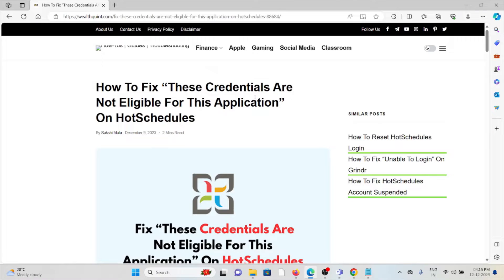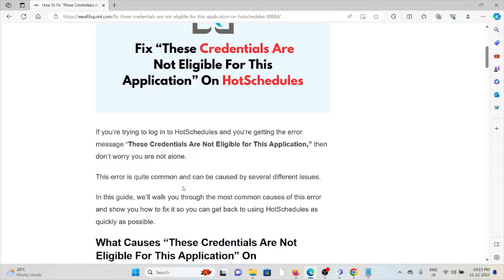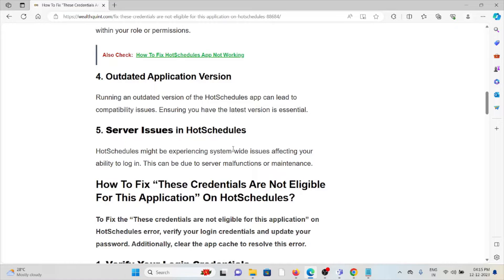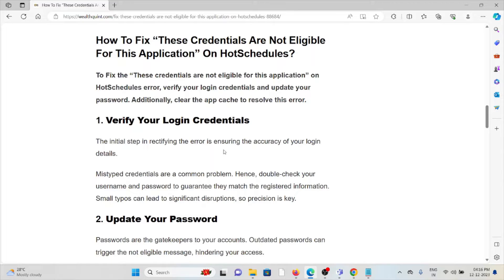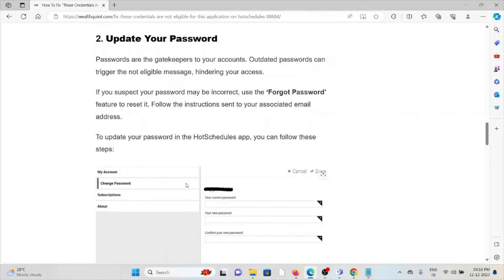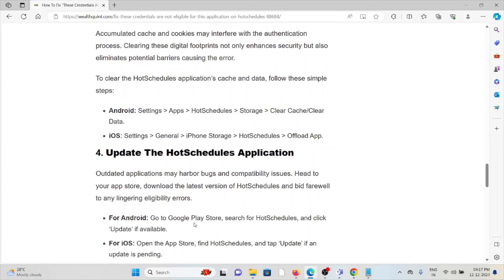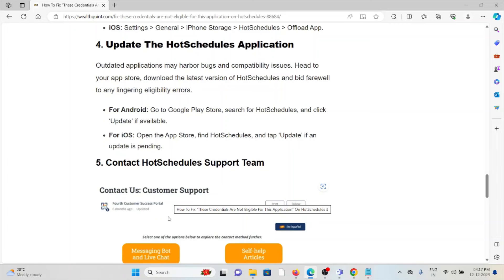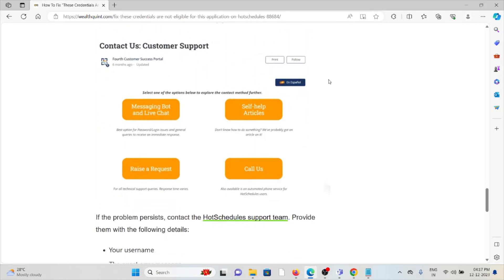How To Fix “These Credentials Are Not Eligible For This Application” On HotSchedules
If you’re trying to log in to HotSchedules and you’re getting the error message “These Credentials Are Not Eligible for This Application,” then don’t worry you are not alone.This error is quite common and can be caused by several different issues.In this guide, we’ll walk you through the most common causes of this error and show you how to fix it so you can get back to using HotSchedules as quickly as possible.

0:00 Introduction
0:30 What Causes “These Credentials Are Not Eligible For This Application” On HotSchedules?
0:54 Solution 1:Verify Your Login Credentials
1:18 Solution 2:Update Your Password
1:48 Solution 3:Clear HotSchedules App Cache And Cookies
2:11 Solution 4:Update The HotSchedules Application
2:36 Solution 5:Contact HotSchedules Support Team